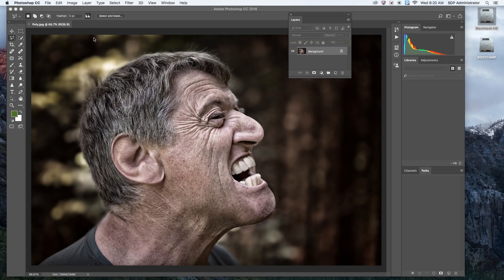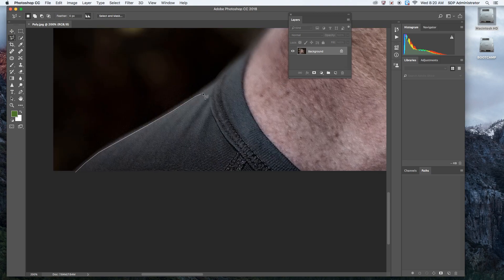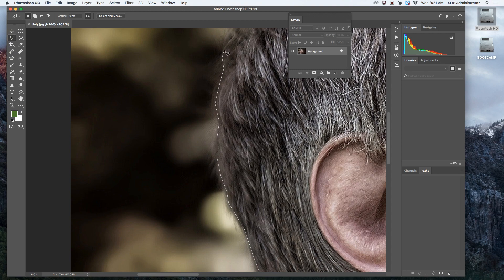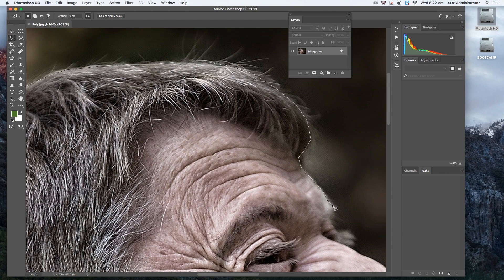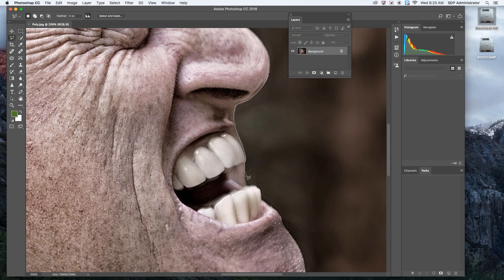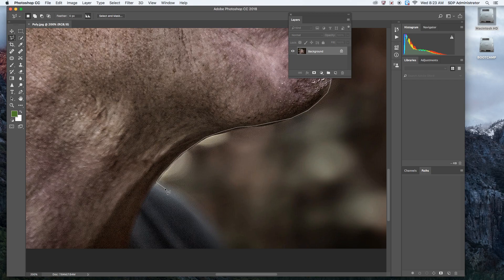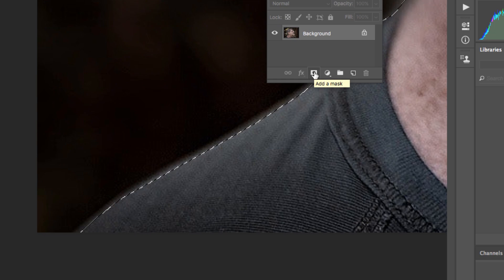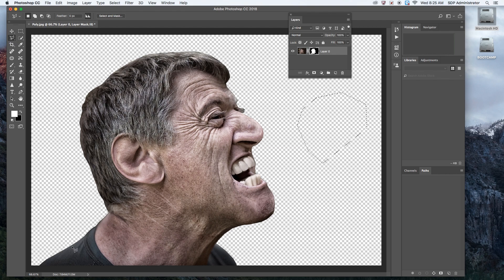PS PolygonalLasso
Adobe Photoshop Polygonal Lasso tool tutorial